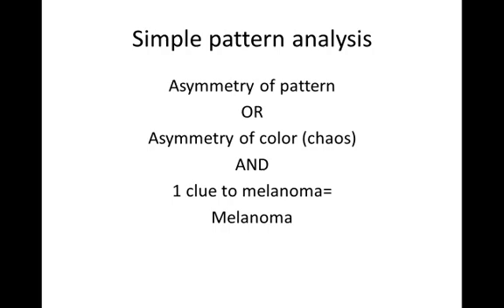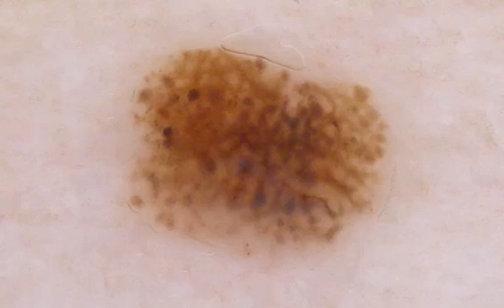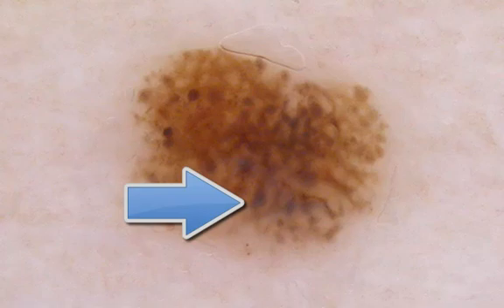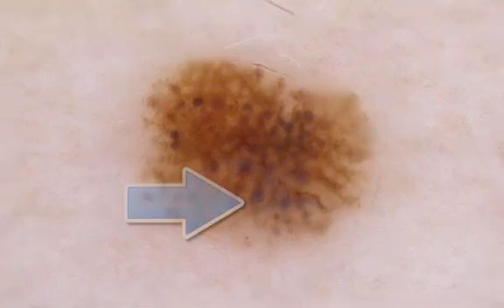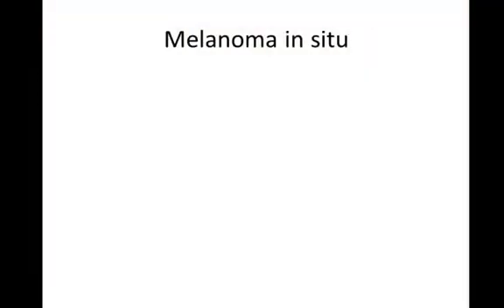Easy Clinical Cases by Dr. Harald Kittler